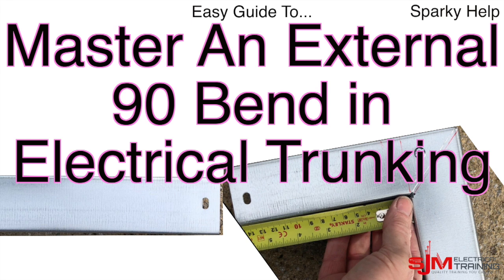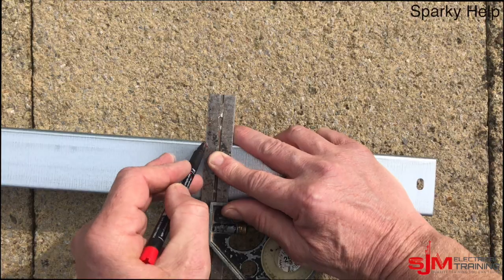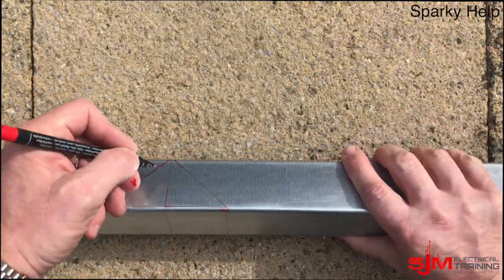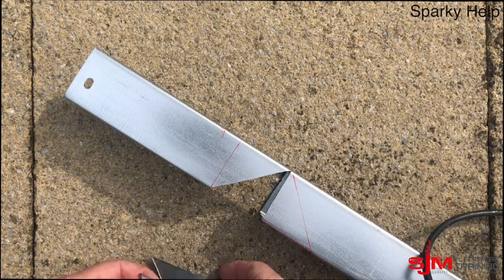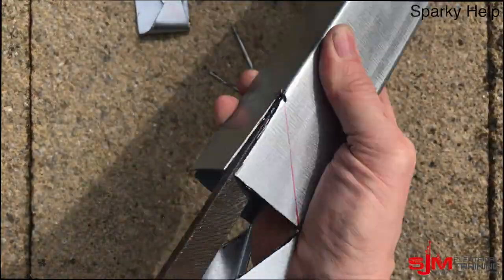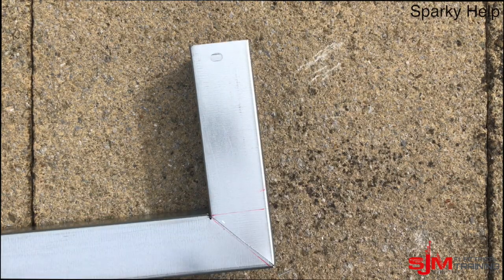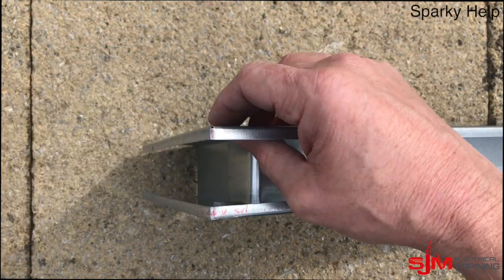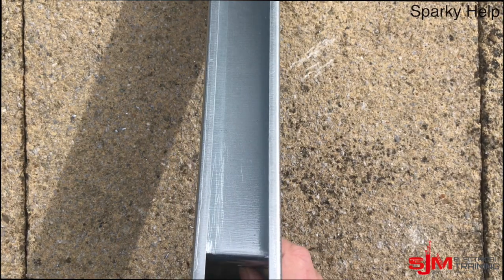Master The Perfect External 90 Degree Electrical Trunking Bend in 5 Minutes!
The how to guide to manufacture an external 90 degree trunking bend, step by step clearly showing how to make to a set measurement.  This  method uses an angle grinder although an hacksaw would be also as good (the method I normally use to demonstrate to students in a class safer).  Looks as good or better than a bought one.  Lid not shown but out of all lid to make, this again is the easiest.